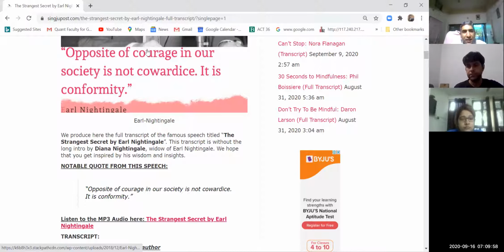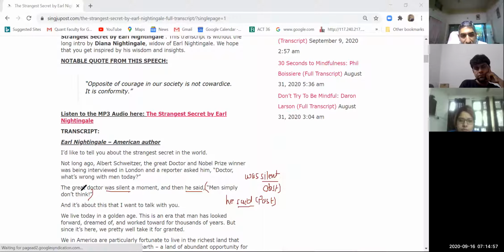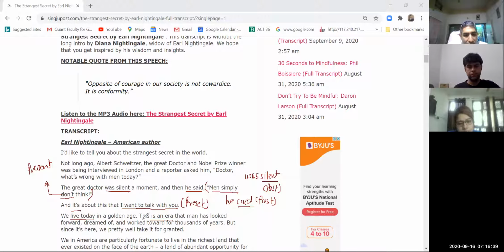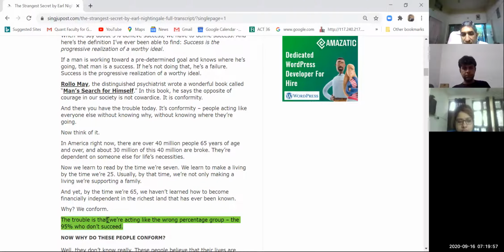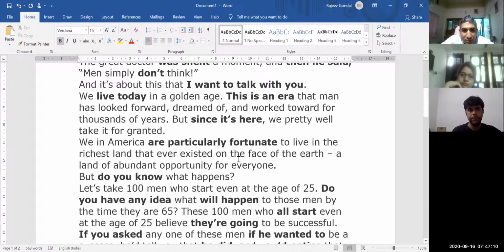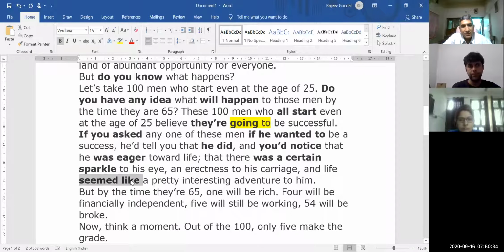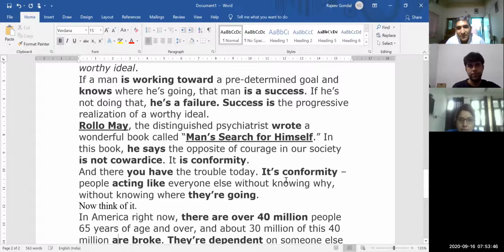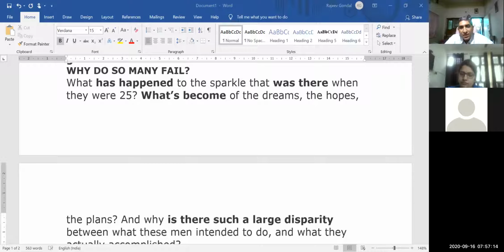English A$AP Tenses 1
Want to learn Tenses?
Here is a practical way of learning.